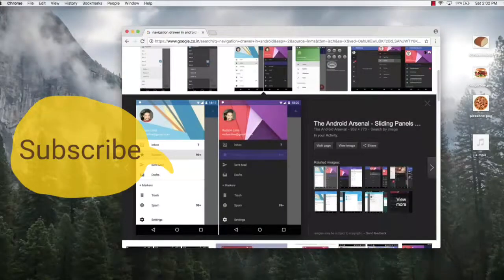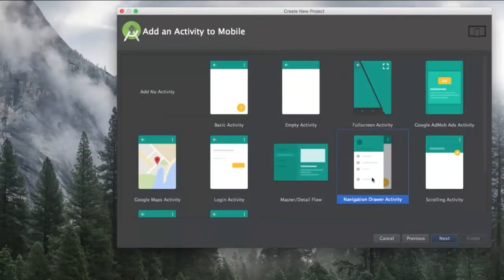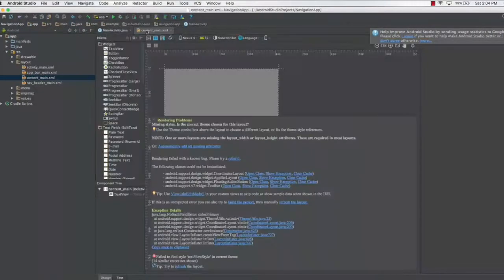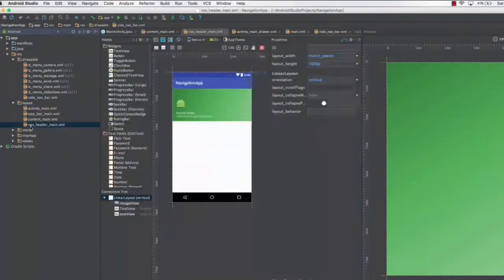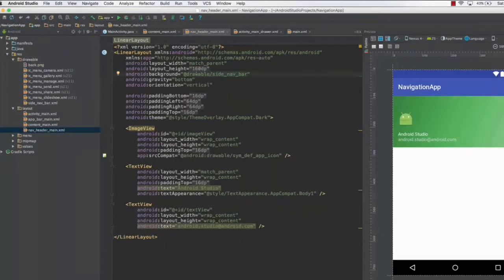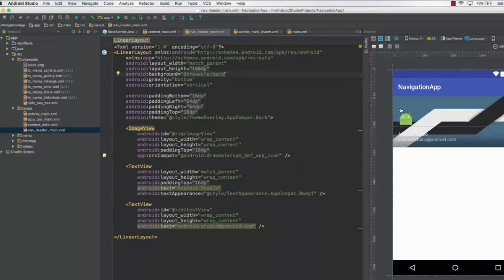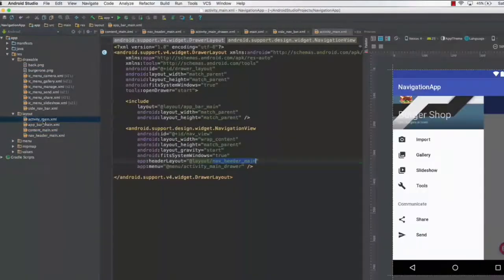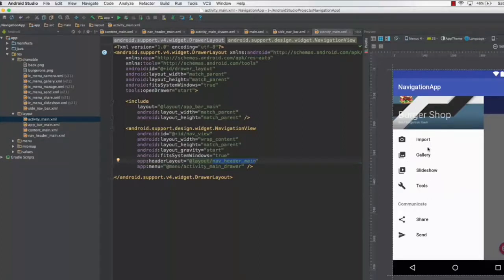How to Create a Navigation Drawer